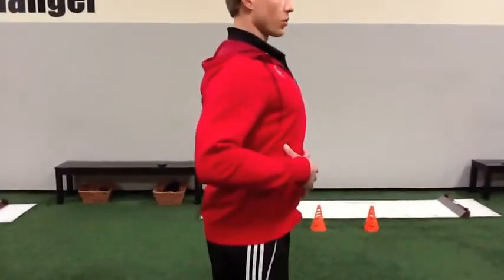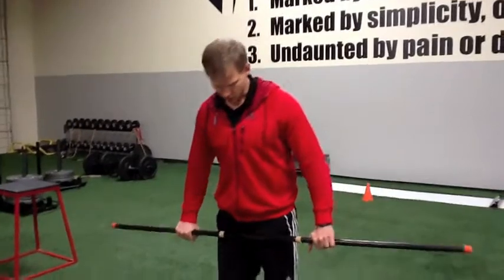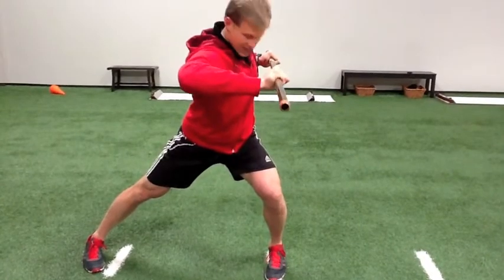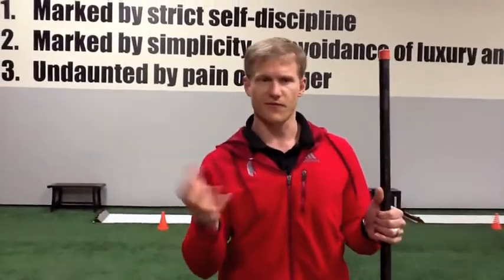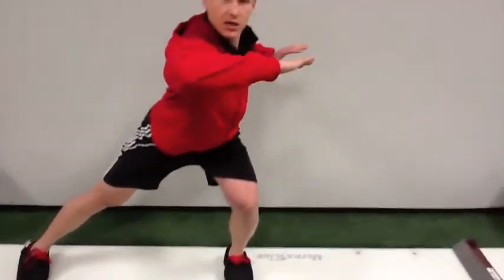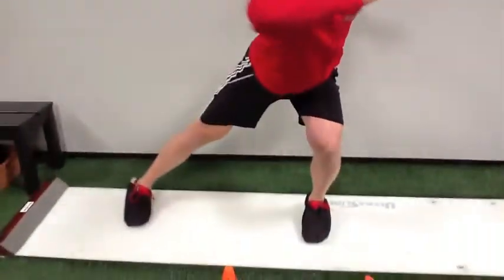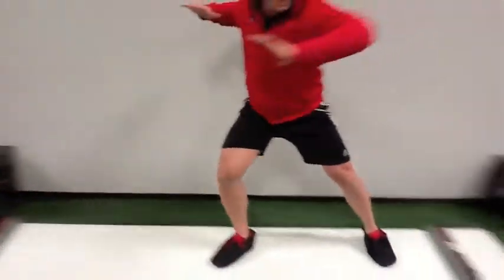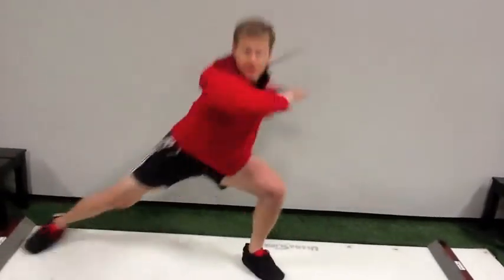Science of Ultraslide by Sparta Science 2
In this video, Jordan Troester explains the science behind the ULTRASLIDE and how it enhance sports performance and athlete training.